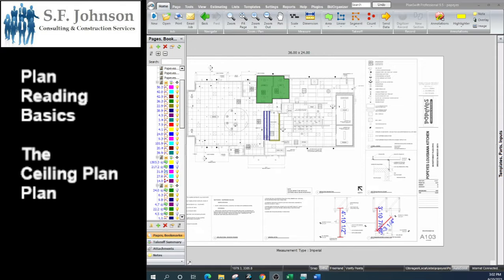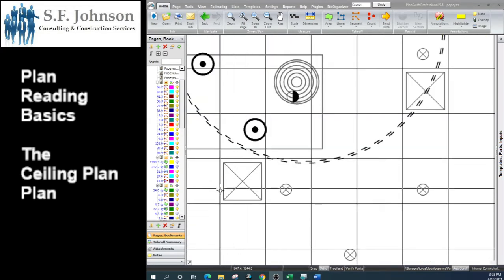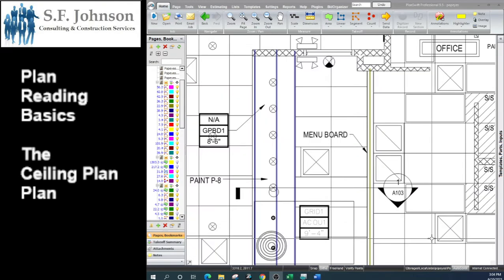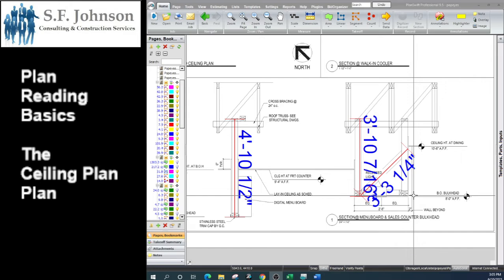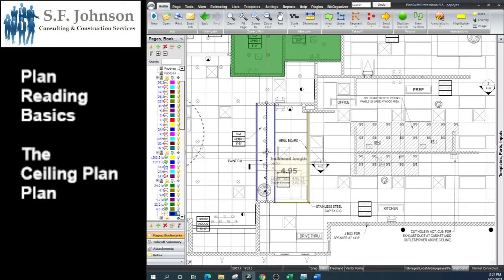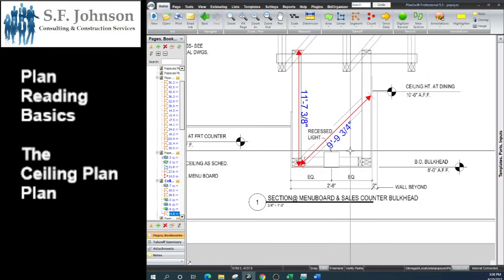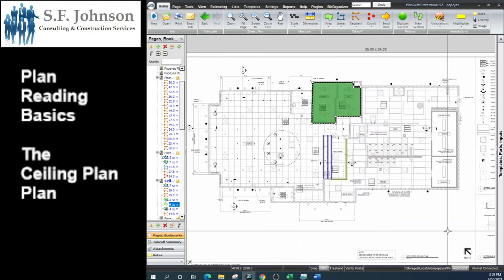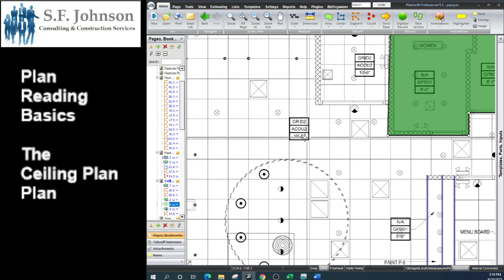Plan Reading Basics - The Ceiling Plan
This is part of a multi-part teaching series where we show the student how to navigate through a set of construction documents.

In this short video we show the student how to review the reflected ceiling plan.  We review all symbols and notations so that the student has a full understanding of this sheet.

We offer a wide variety of construction classes including certified OSHA Training.  for pricing and further information.  All classes are private and on line and set to fit your time.